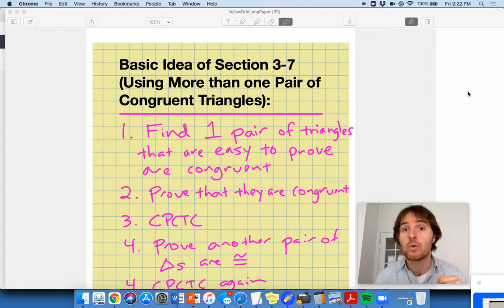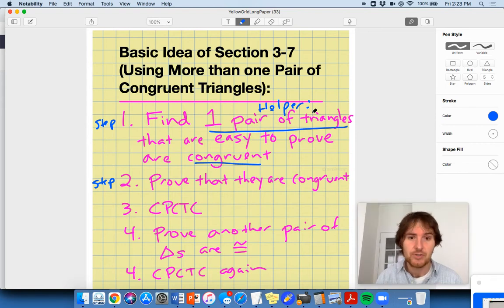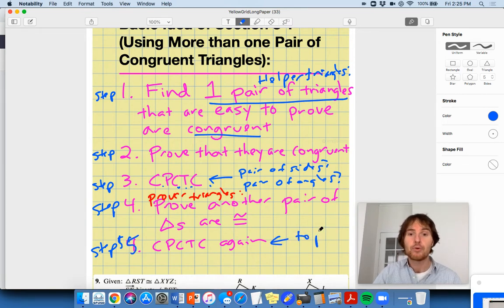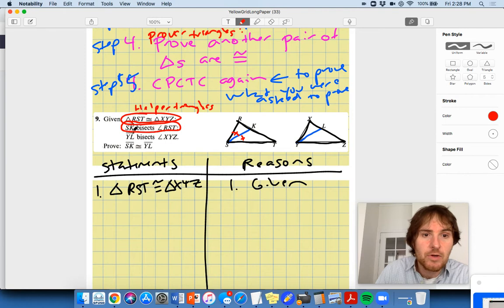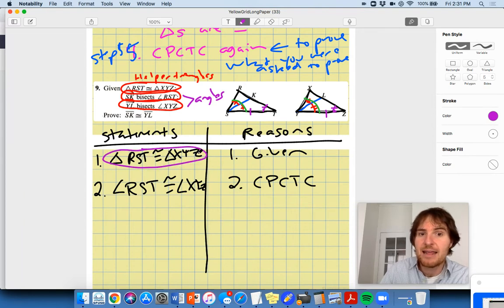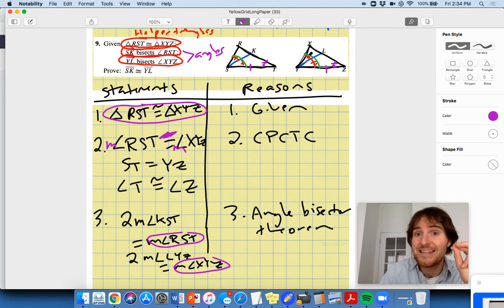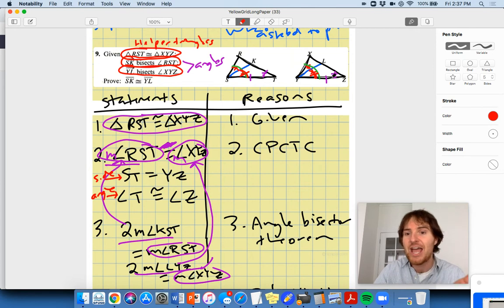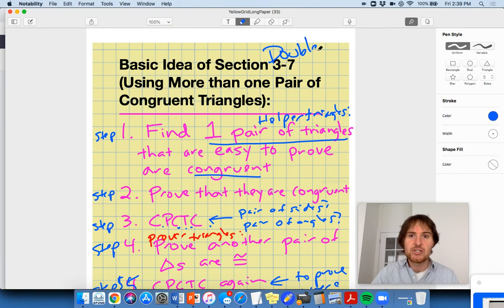#9 page 145 & Section 3-7 Review